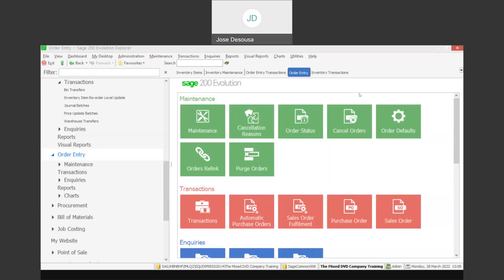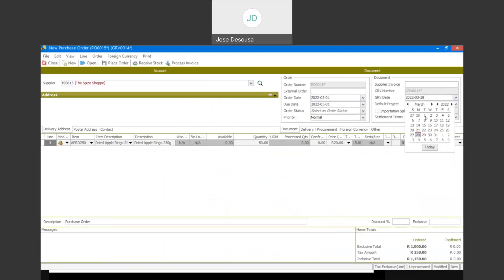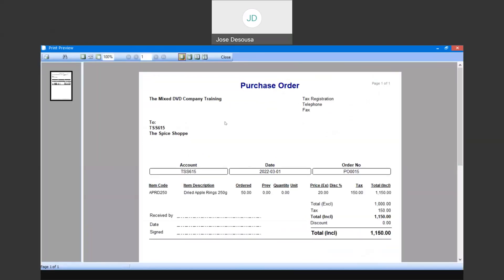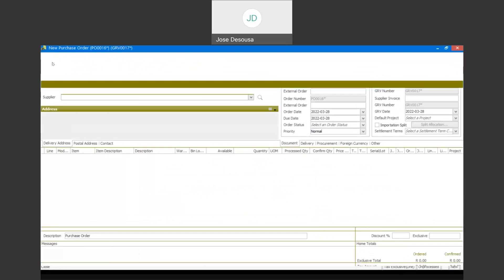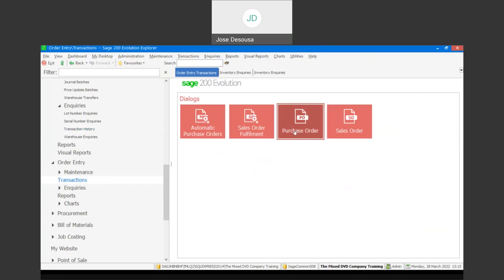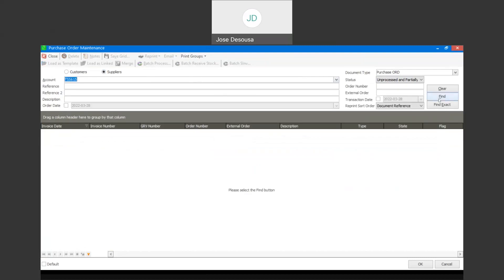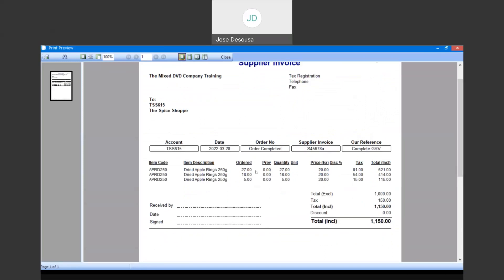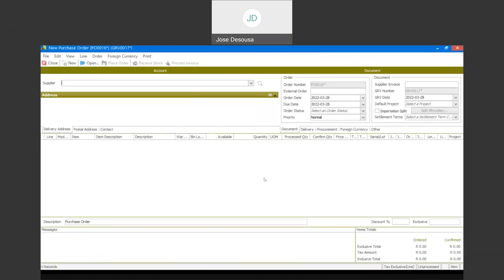Sage 200 Evolution Document Merging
This presentation covers the document merging feature within Sage 200 Evolution. The presentation showcases a practical example whereby the purchasing cycle process is incorporated with the merging of documents.